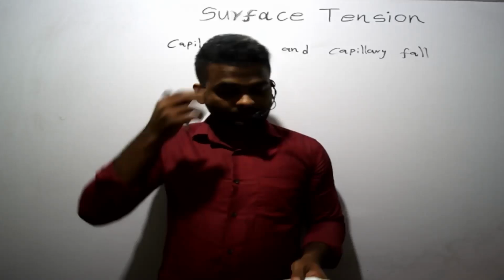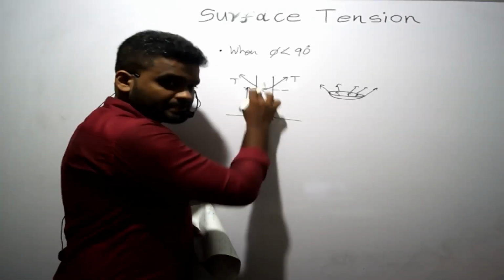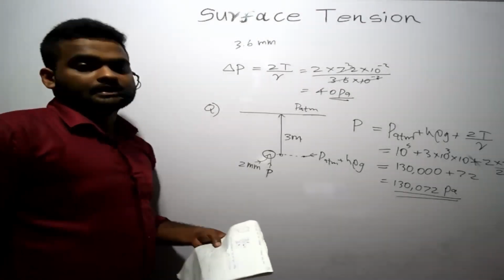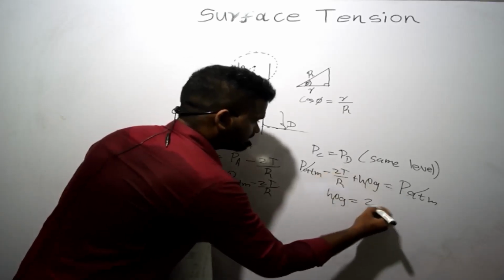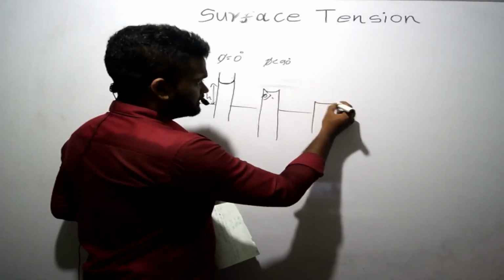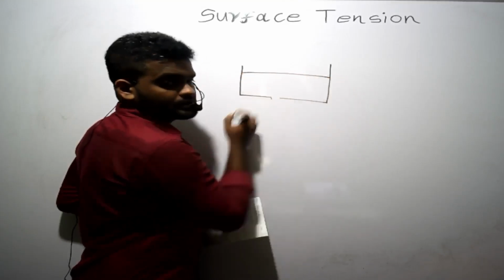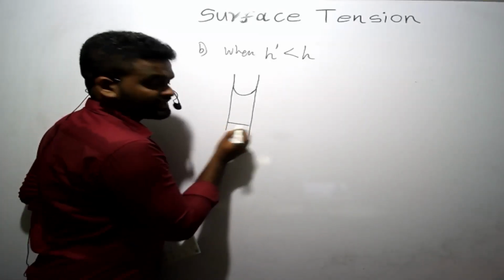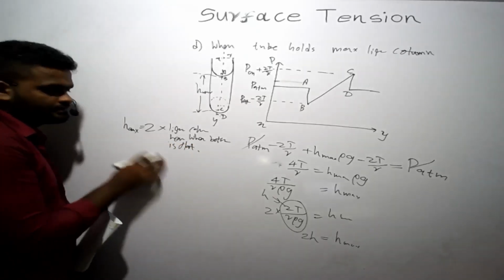Surface tension part 2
🔬 Surface Tension & Intermolecular Forces Explained | GCE A/L Physics 🌊

In this video, we dive deep into the fascinating world of surface tension and the intermolecular forces that govern it. From the sphere of influence around liquid molecules to the role of contact angle and surface energy, you’ll gain a crystal-clear understanding of how microscopic forces shape macroscopic behavior in liquids.

🎯 Key Concepts Covered:

What is Surface Tension?

Intermolecular Forces & Molecular Cohesion

Sphere of Influence in Liquids

Contact Angle & Wetting

Surface Tension Forces

Surface Energy & Applications

Capilliary rise and  caipilliary fall

Excess pressure in a water drop / Soap bubble

📘 Ideal for GCE A/L Physics students and anyone curious about the science behind everyday phenomena like water droplets, capillary action, and more.